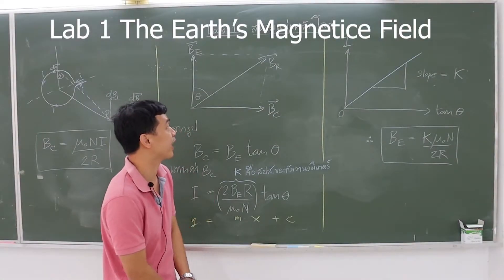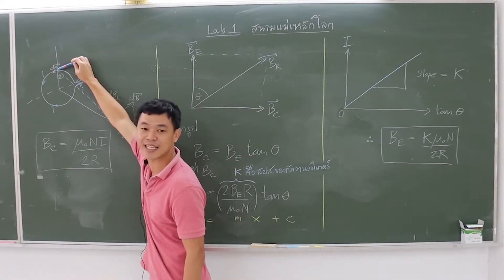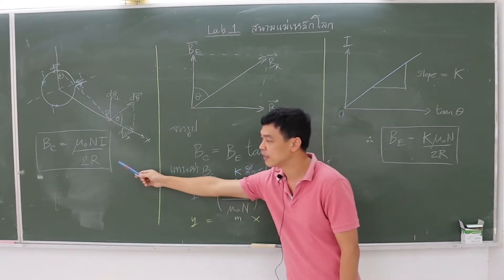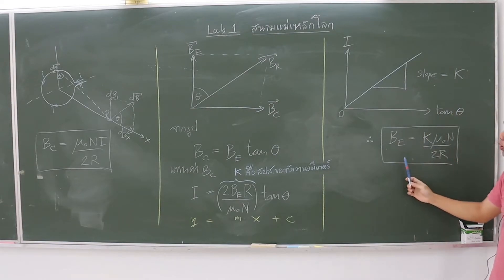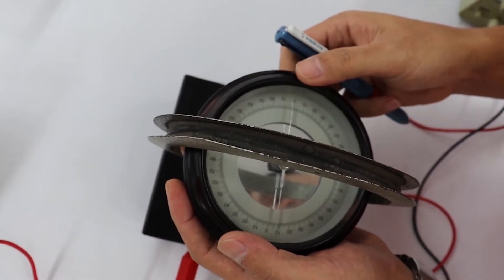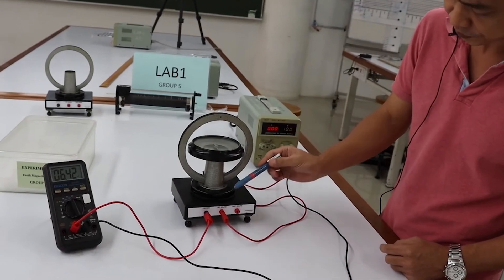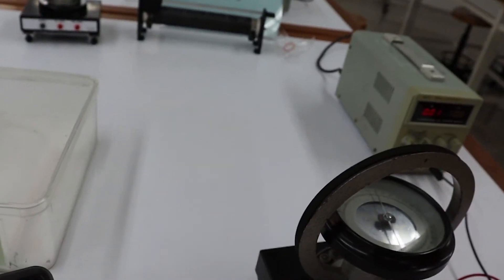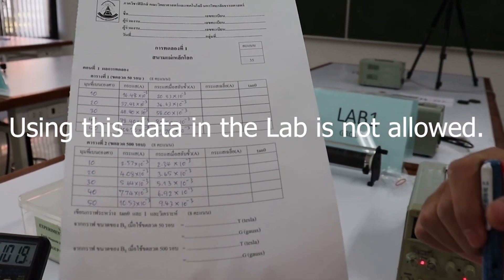Lab1 The Earth's Magnetic Field Eng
For SCS184